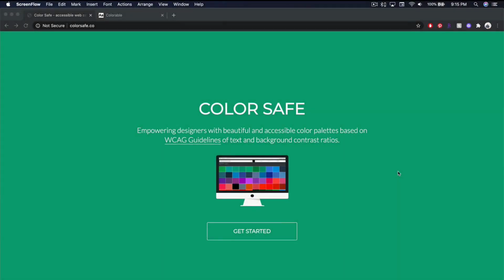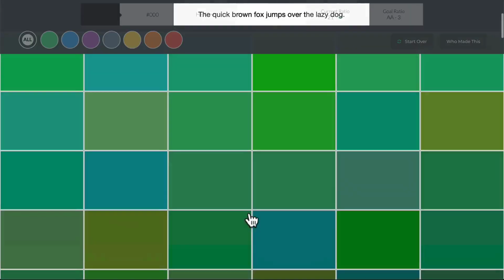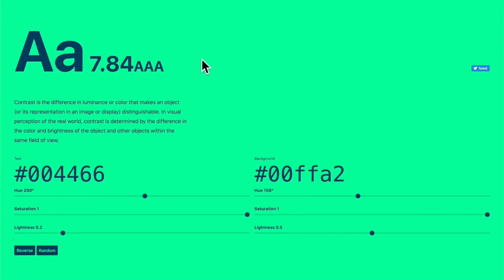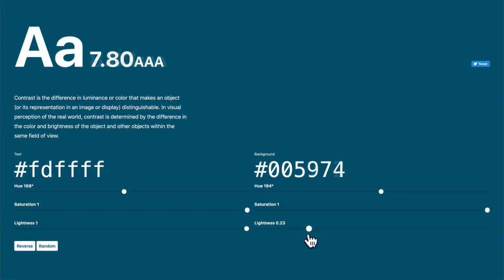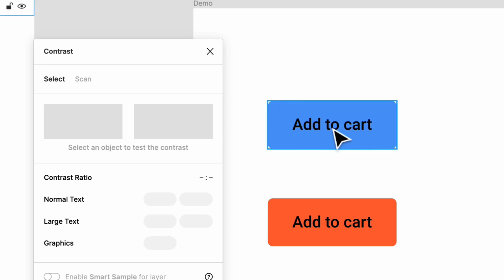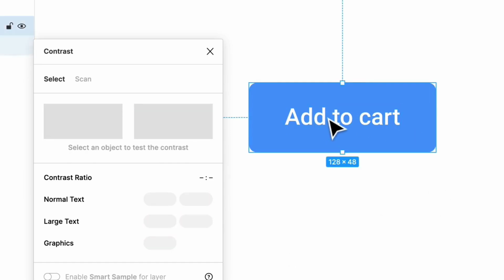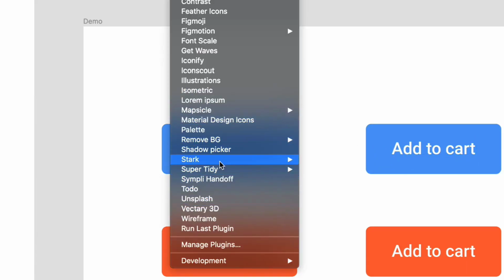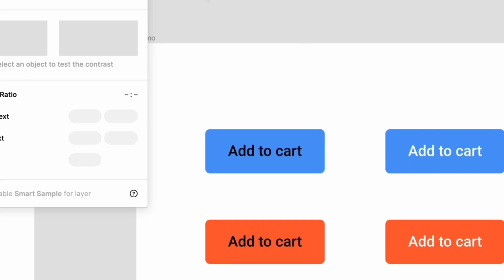Tools To Make Your Design Accessible | Figma Course for UI/UX Beginners